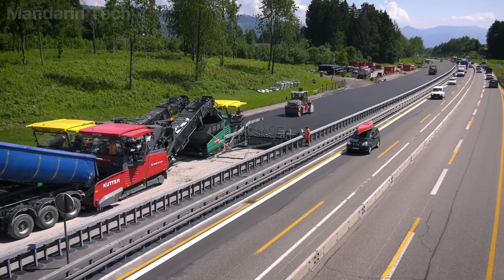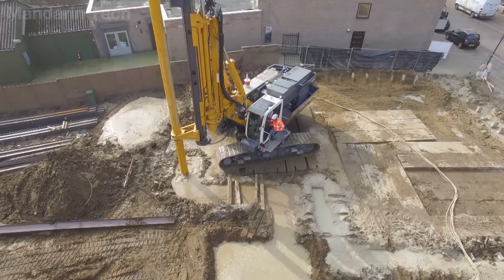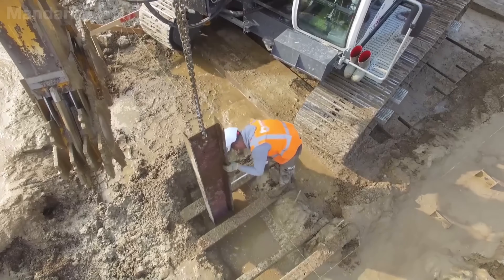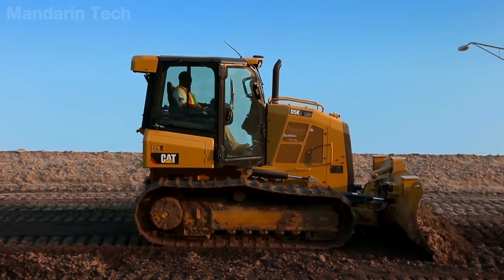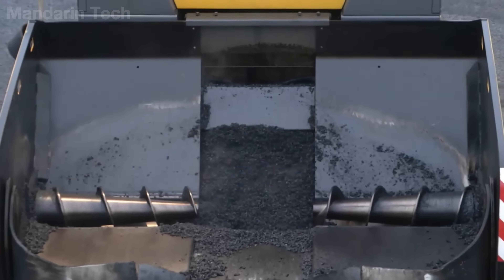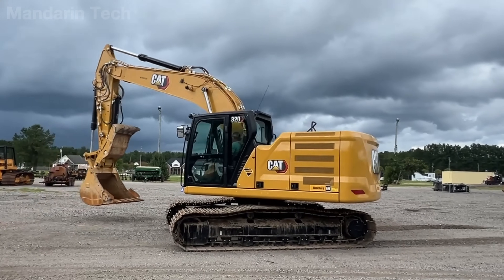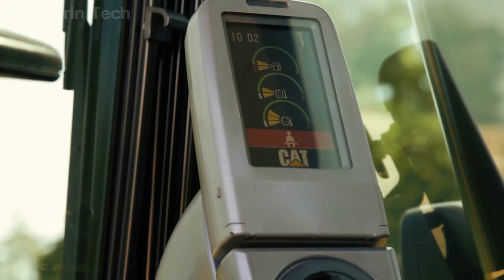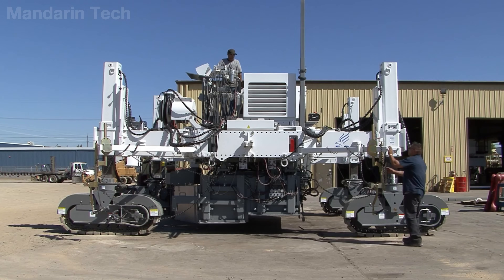How China Used Modern Machinery To Build 177,000 Km Of Highways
How China Built 177,000 Km of Highways With Modern Machinery

China’s 177,000 kilometers of highways weren’t created overnight — they were carved through deserts, river basins, and rugged mountain ridges by a relentless wave of modern machinery. Massive earthmovers cleared huge volumes of soil, precision graders shaped the terrain to exact contours, and asphalt plants heated mixtures above 300°F to form durable road surfaces. Pavers, compactors, mixers, and milling giants worked in tight formation, turning raw ground into broad, stable corridors. This is how China transformed difficult landscapes into one of the world’s largest highway networks, built at unprecedented speed and powered by engineering discipline and mechanical strength.

Join Mandarin Tech for a closer look at how modern machinery powered the rise of one of the world’s most ambitious highway systems.

Video Chapters:
00:00 Intro
01:01 RTG RG 21T
03:06 CAT D5K2
04:59 Vogele SUPER 3000-3i
06:32 Caterpillar 323 GC Hydraulic Excavator
08: 48 Guntert & Zimmerman S600 Multi-Purpose
10:34 Probst VM-X-PAVERMAX
12:08 RoadPrinter Bricklaying Machine
13:40 Outro